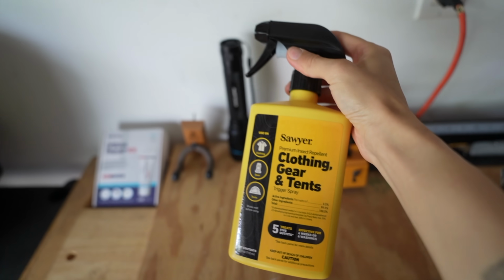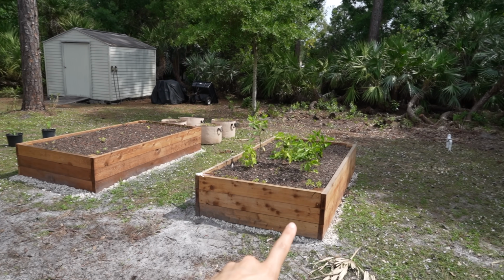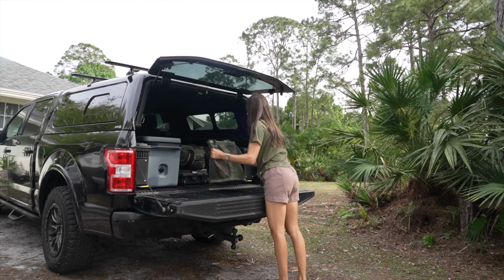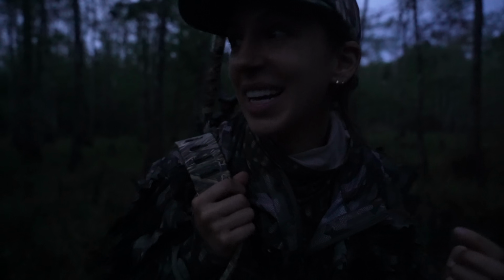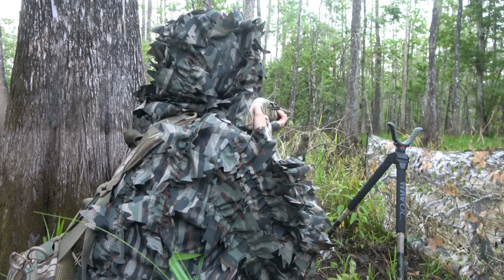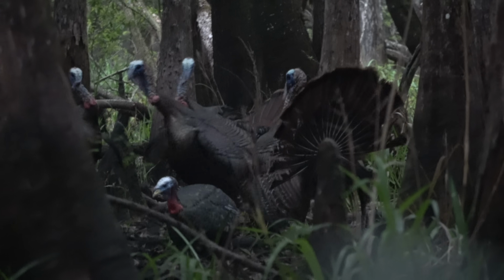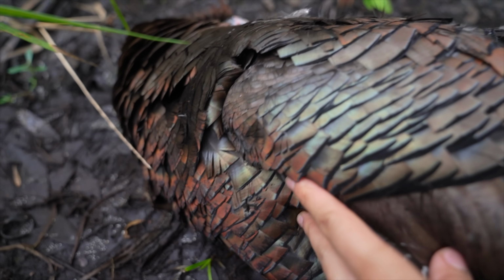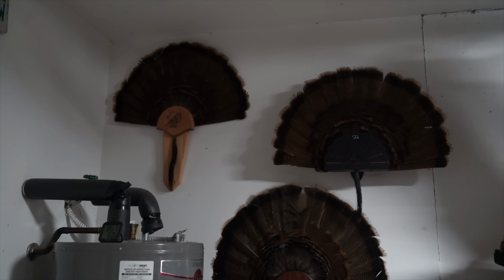Osceola Tag Filled * TURKEY HUNTING IN FLORIDA *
What a wild adventure! Turkey hunting in Florida for the most prized subspecies of wild turkey - the Osceola. They're only found in the peninsula of Florida, and are considered one of the hardest turkey to hunt. Especially on public land. Opening weekend started with a bang!

** About
Hi, I'm Allie! I'm an archer, hunter, angler, and public lands advocate. But really, I'm lover  of all things outdoors! I enjoy sharing my adventures here on YouTube including the good and the bad. Learning how to enjoy the outdoors is a PROCESS and I'm here to share mine with you.